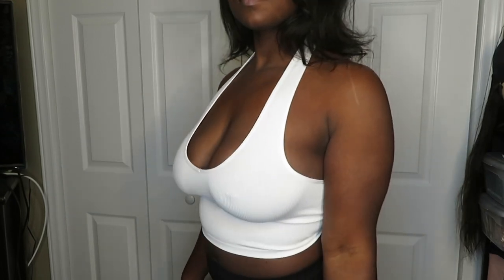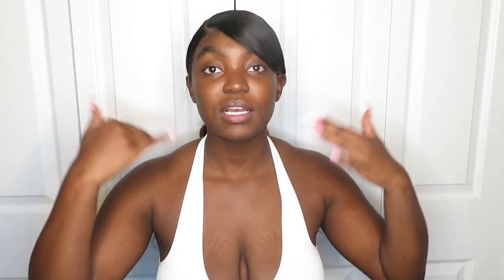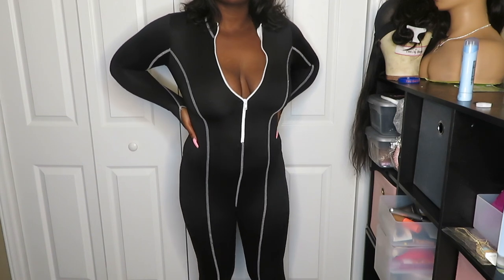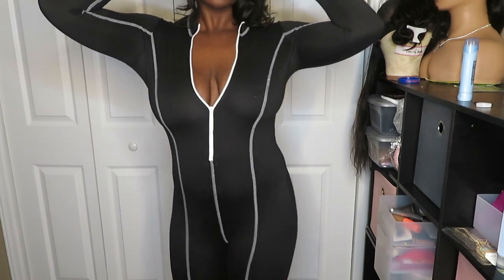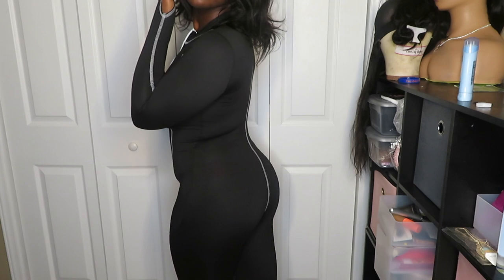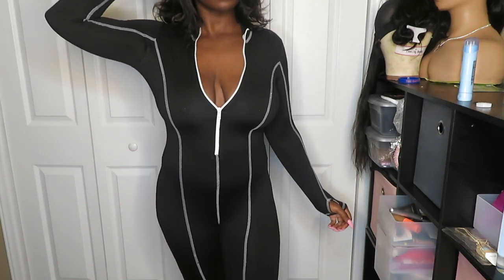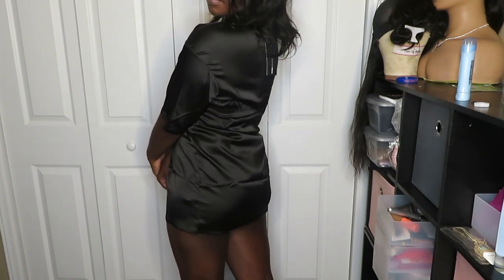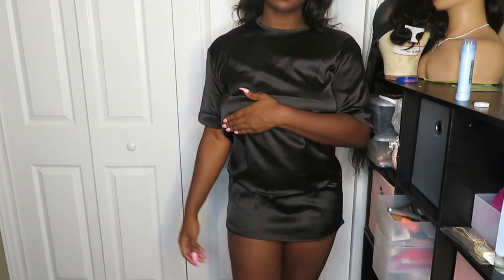IM GOING A TRIP AND GOT NEW CLOTHES! | FASHION NOVA TRY ON HAUL | Simply Cinn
I’m going on a trip soon and wanted to get a few things!

 Timestamps
1:20 I start the Try on process